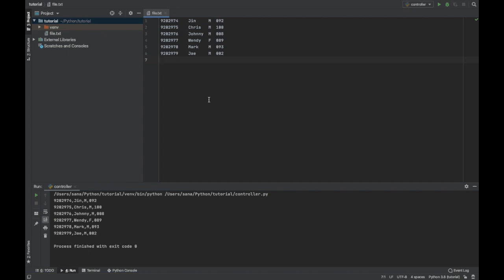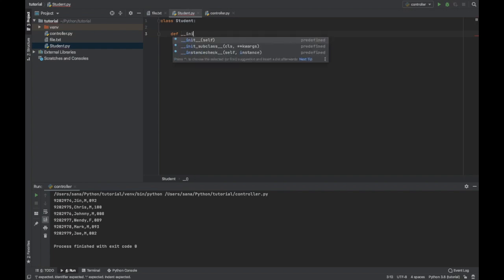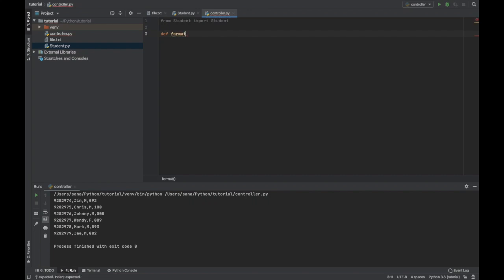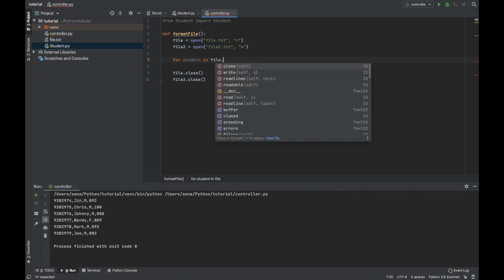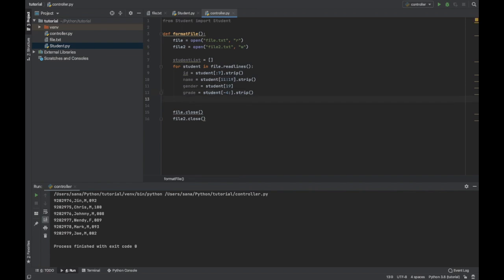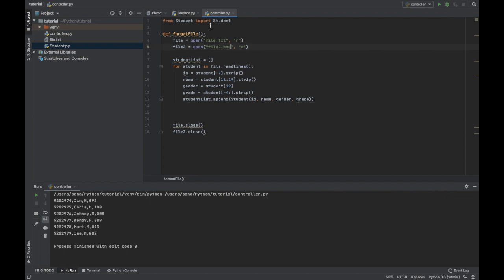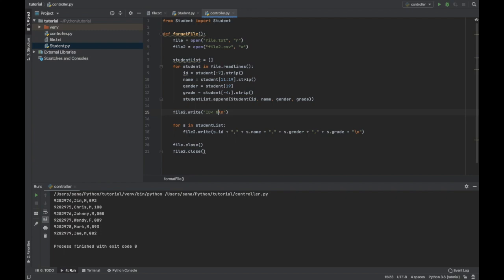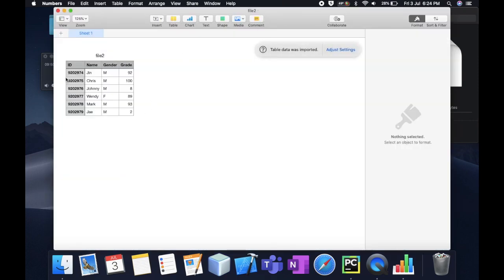Reading and writing .txt and .csv files in Python 3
IDE used: PYCharm